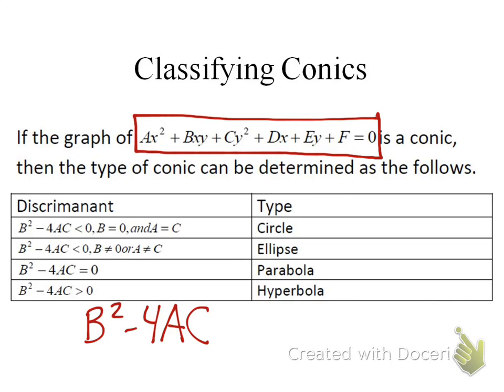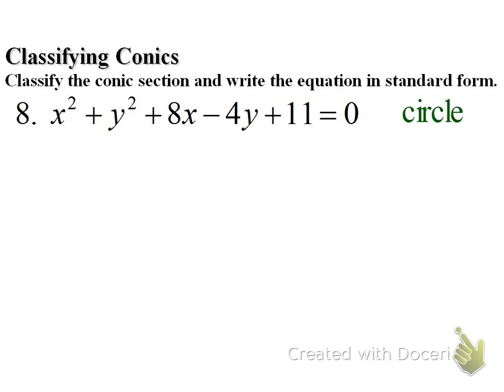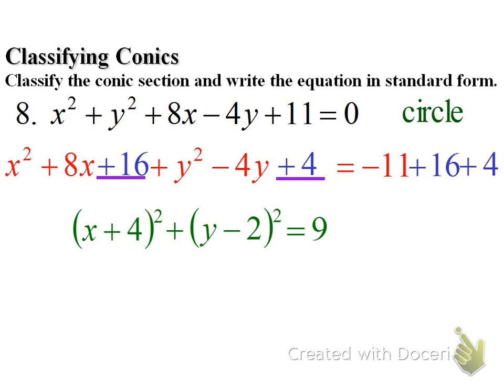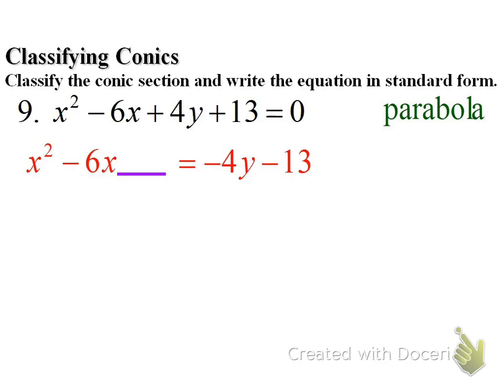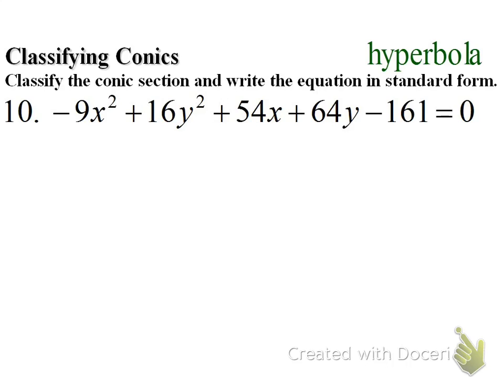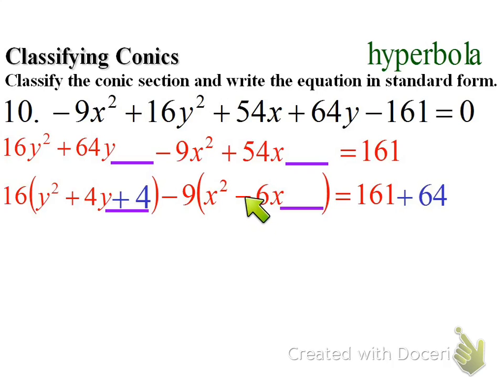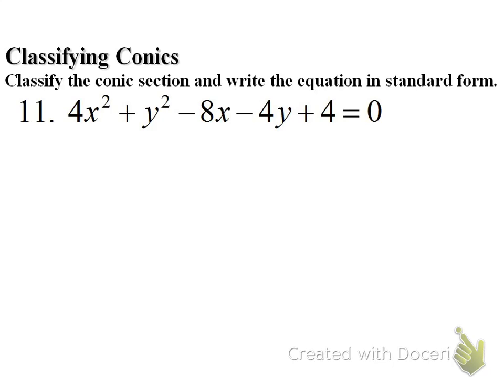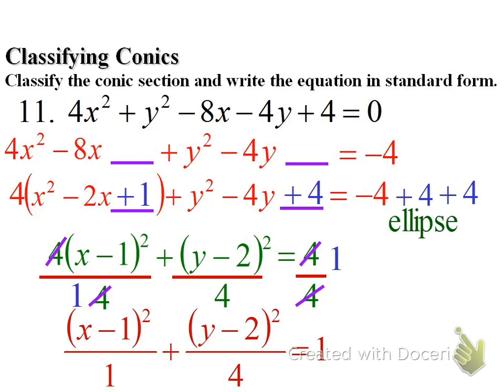Alg2Adv Sec 10.6 Day2 5/3